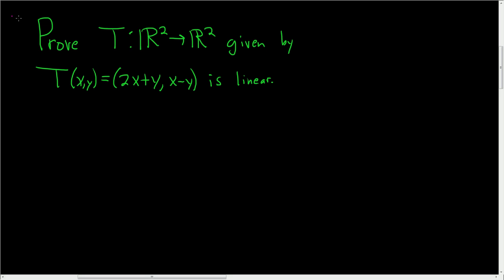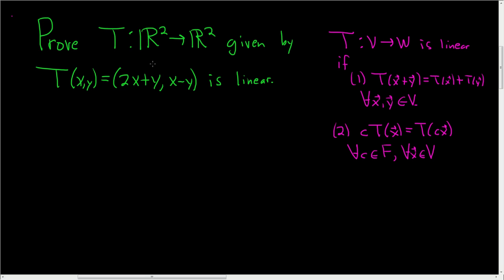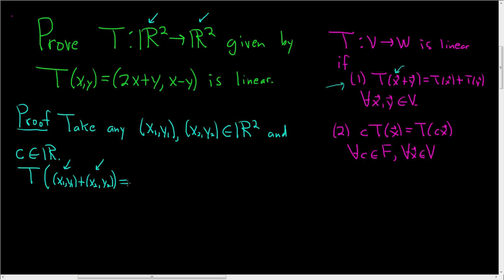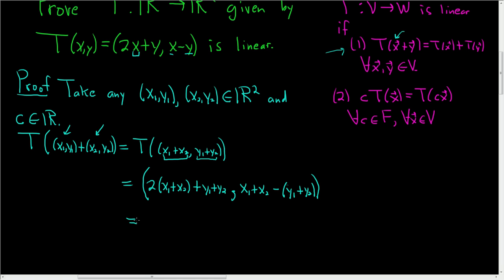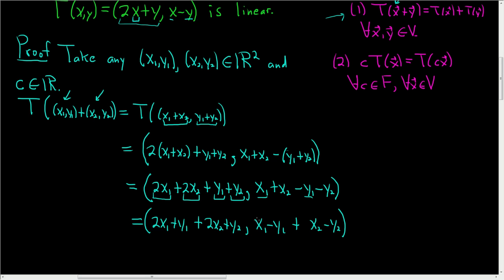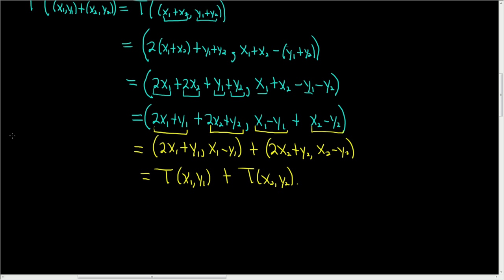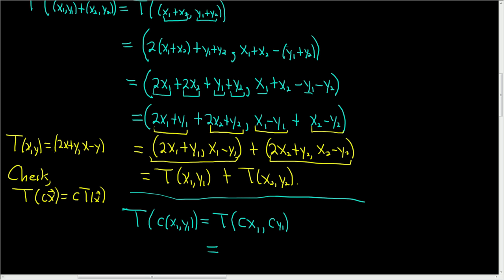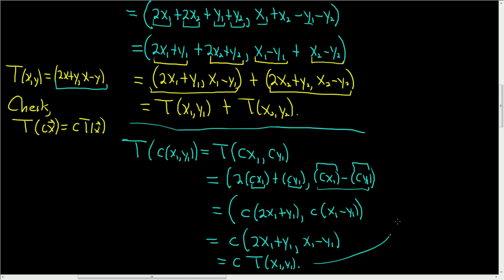Proving a Function is a Linear Transformation F(x,y) = (2x + y, x - y)